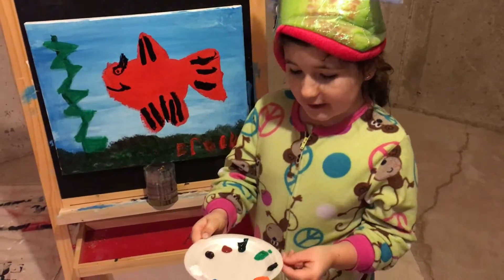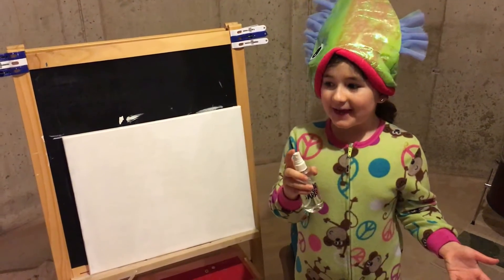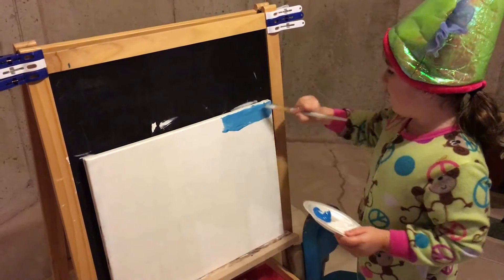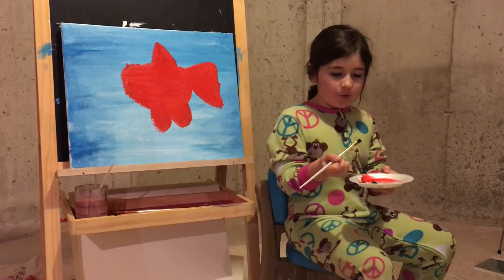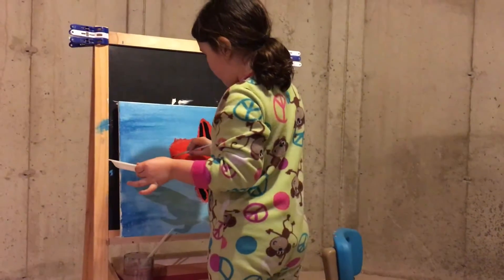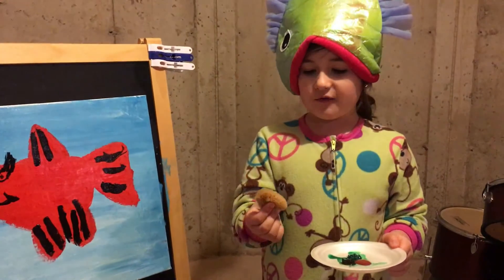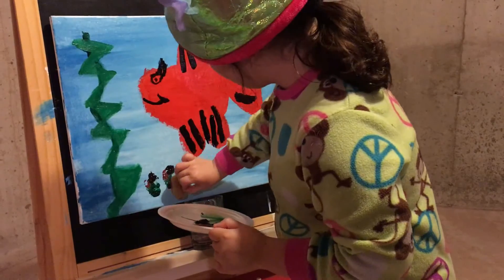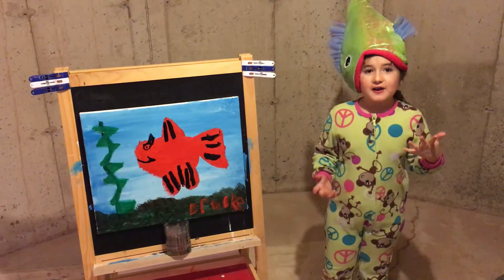Fishy Fred - Acrylic - Brooke's Bedtime Brushes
The second episode of 'Brooke's Bedtime Brushes' was inspired by the wonderful YouTube videos she has watched and painted along with from 'The Art Sherpa' and 'Painting With Jane'. Brooke is very excited to share her love of art with her friends, family, teachers, and the YouTube community.

While the tite of this painting is aliteration, there is a deeper meaning. Fred is Brooke's 'Papa' who passed away in 2004. While Brooke never met him, he is kept alive in her heart and mind through the stories that her family shares.

Paint: Light Green, Dark Green, Light Brown, Dark Brown, Black, White, Orange, Red, Light Blue
Brushes: 1"Flat, 3/4" Angle, 1/2 Filbert, Small Round, Sponge
Paper or Canvas